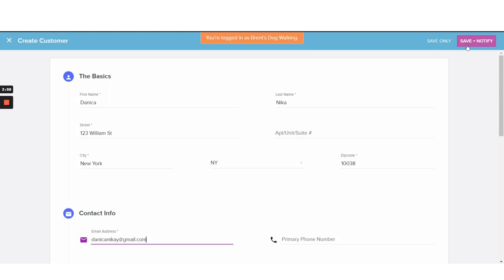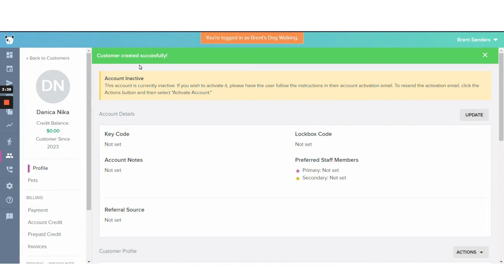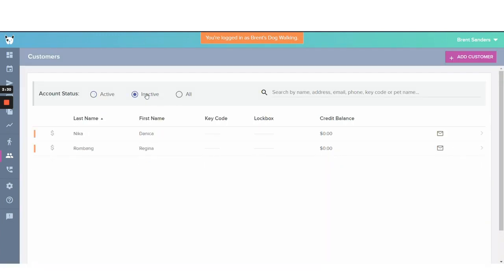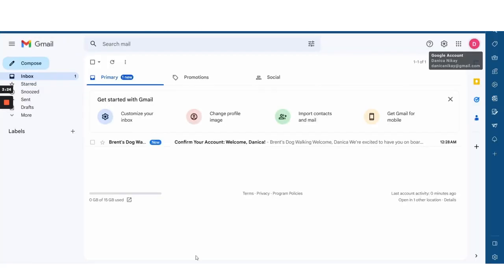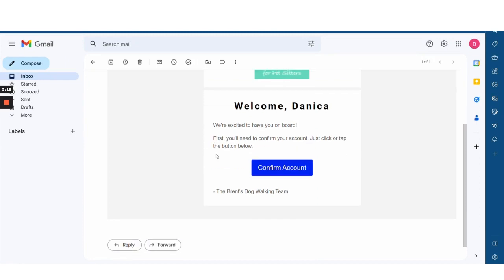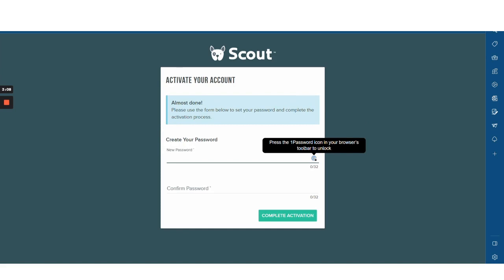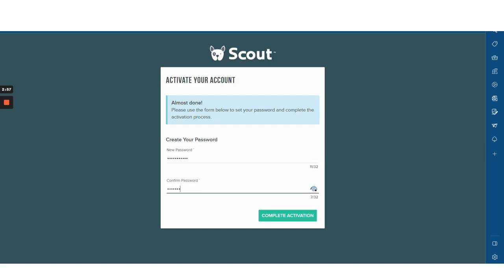Pet Parent Activation Links | Scout Dog Walking Software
Scout makes it easy to manage and grow your dog walking or pet care business.

Save time, money and impress your customers with a superior customer experience.